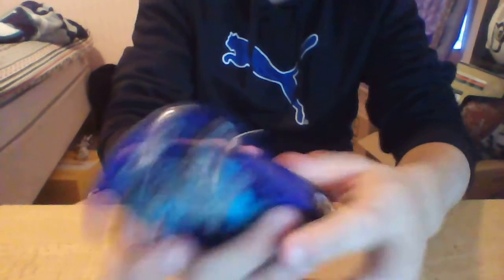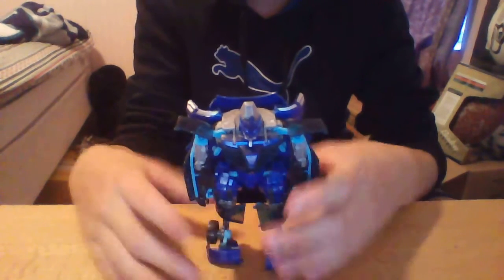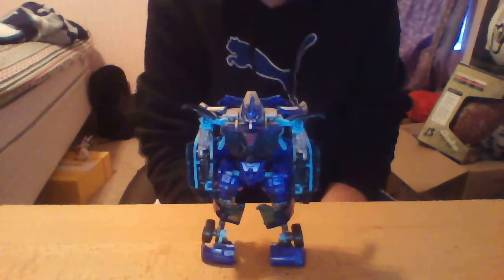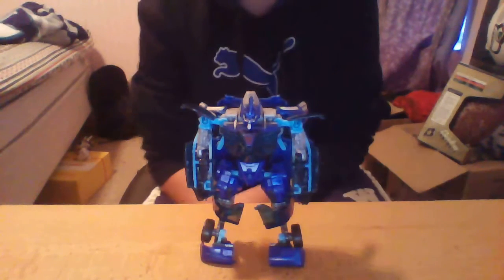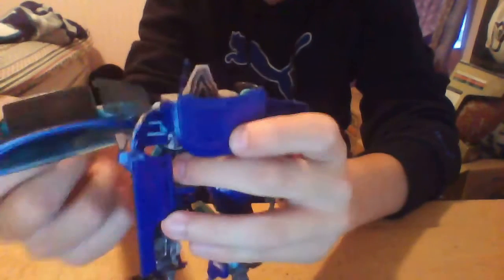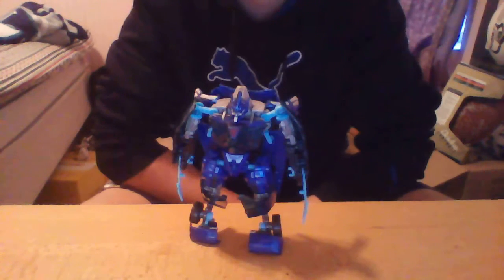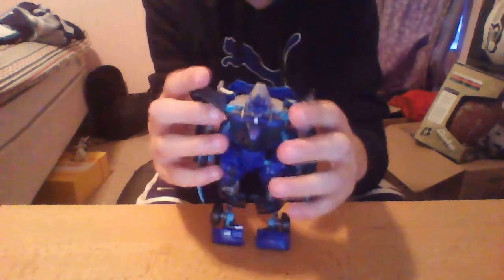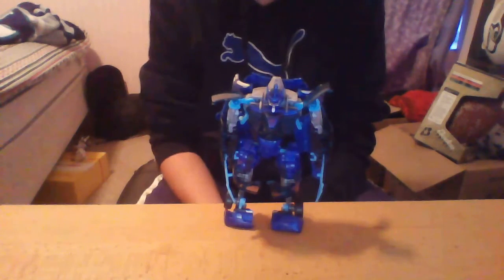transformers revenge of the fallen jolt